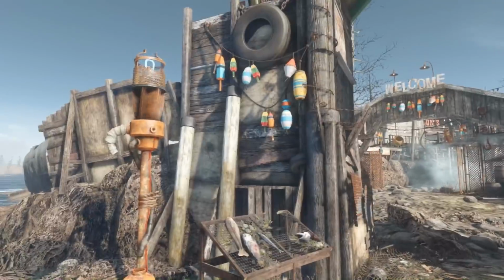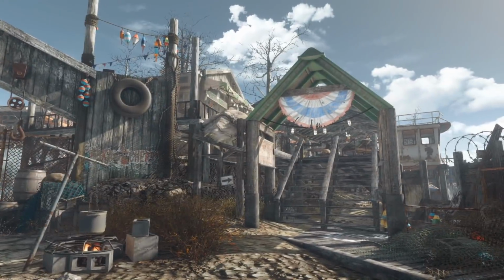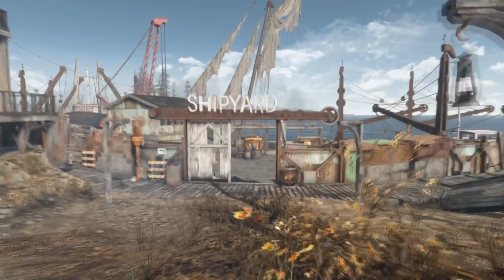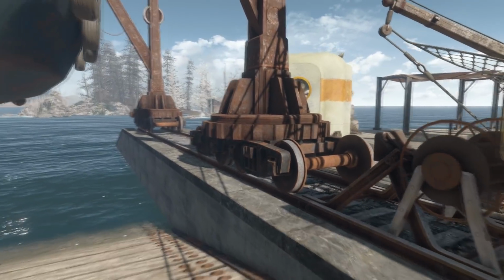Sim Settlements | Longfellow's Cabin - Rise of Far Harbor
Here is an overview of level 3 Longfellow's Cabin from Sim Settlements: Rise of Far Harbor. It was an honor to work on this project. Huge shout outs to Kinggath for letting me join in and Donald Strong and CynicalBounce for decorating this place.

Cordless